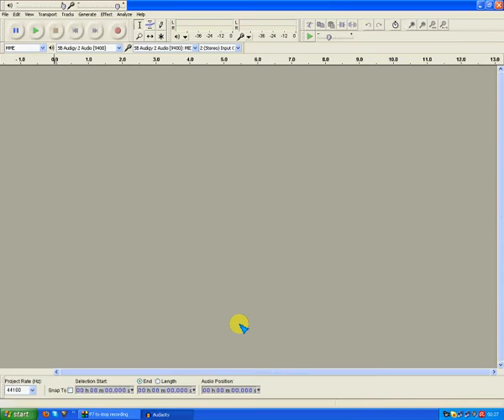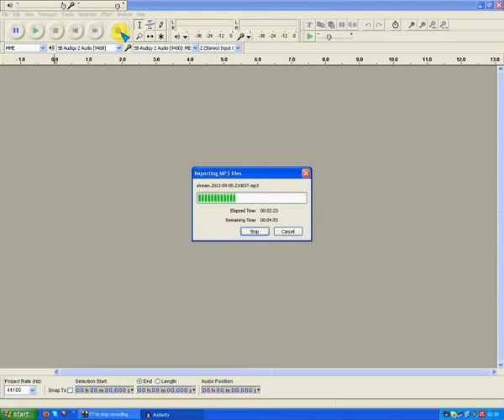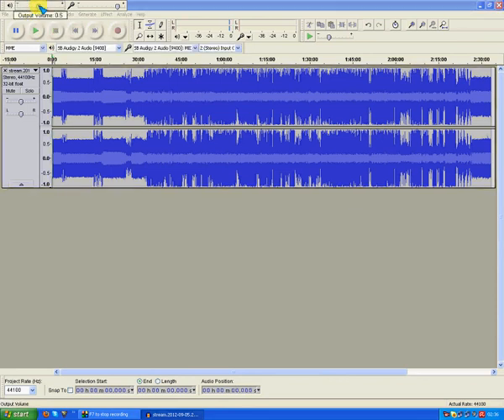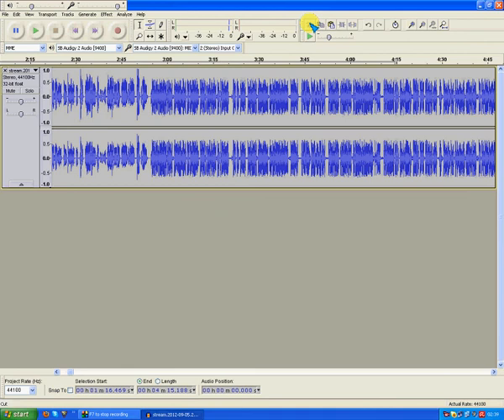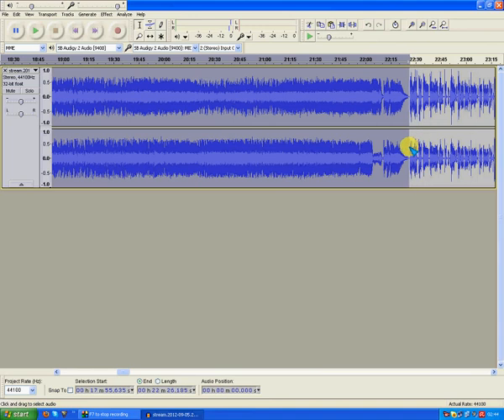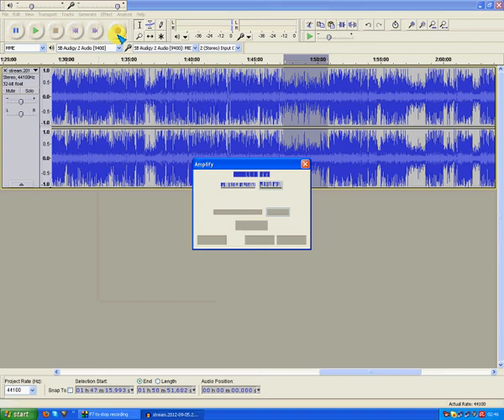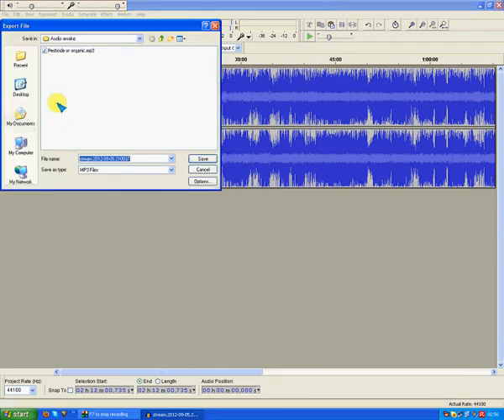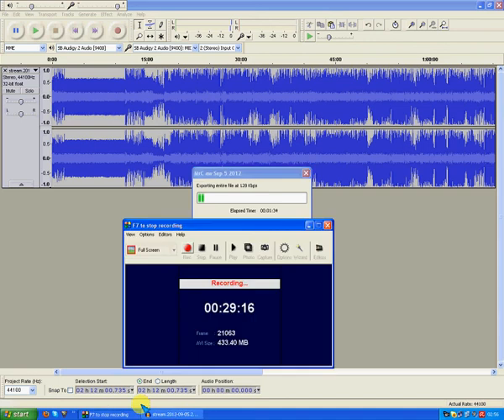Audacity pod edit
A basic intro to pod editing with audacity. (apologies for the audio lag)